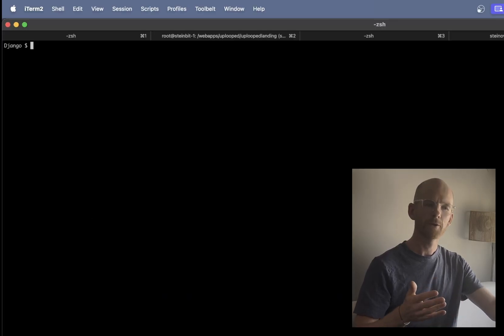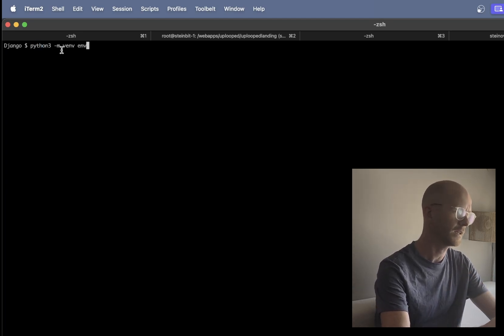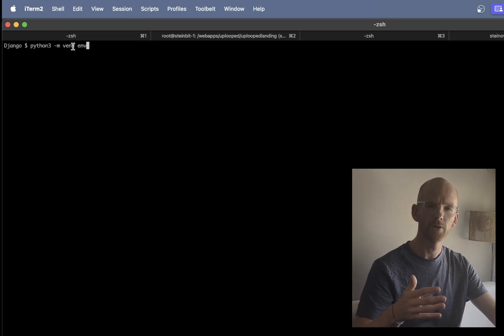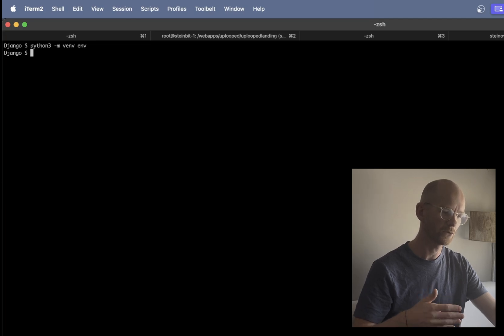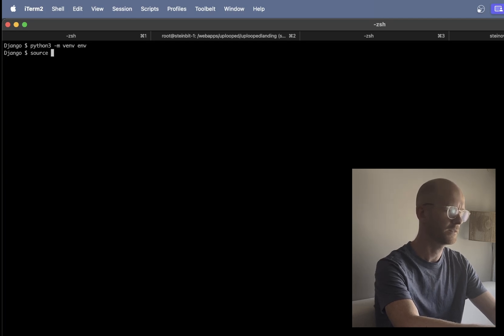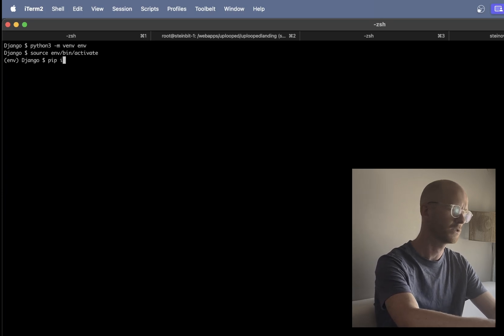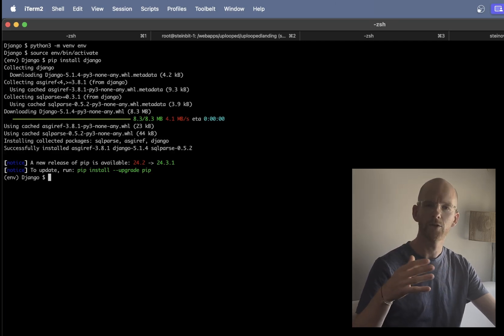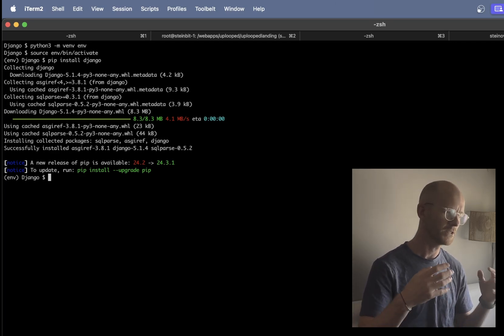Learn Django In 8 Steps | A Python Django Roadmap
Learn how to master Python Django and build powerful web apps like a pro. In this video, I will go through 8 steps that will take you from zero to deployment ready.

00:00:00 Introduction
00:00:22 1 - Learn the basics
00:01:03 2 - Setting up Django
00:04:23 3 - Understanding MVT
00:05:39 4 - Your first view
00:07:44 5 - Your first model
00:10:45 6 - Master Django Admin
00:12:15 7 - Working with templates
00:14:14 8 - Deployment

It's not always easy to know where to start when it comes to learning Django or web development. So by following this roadmap, you're guaranteed a success :-D

Django is a web framework based on Python. The framework has everything you to build awesome websites and apps included. As they say them selves. Django has batteries included, and it's made for perfectionists with a deadline.

Support me

Important links